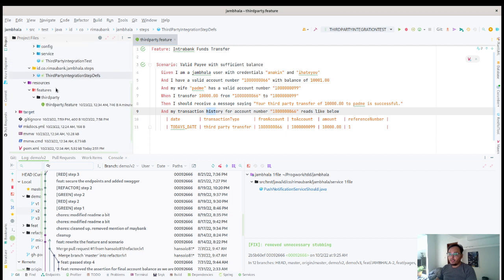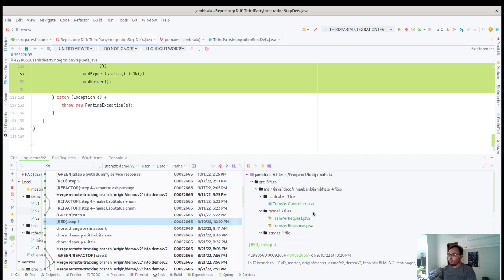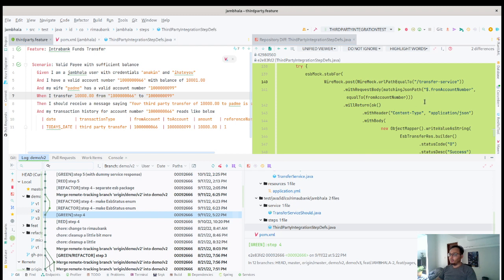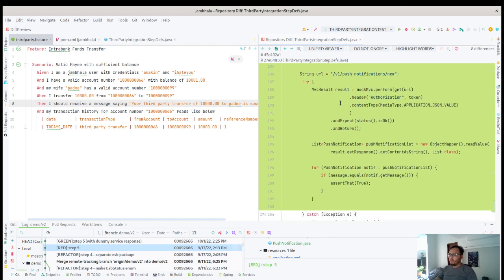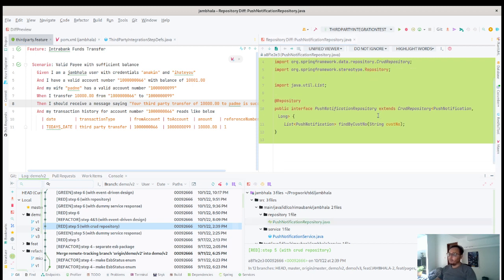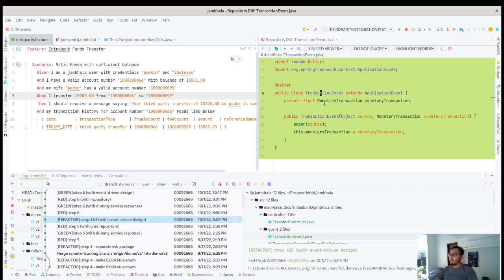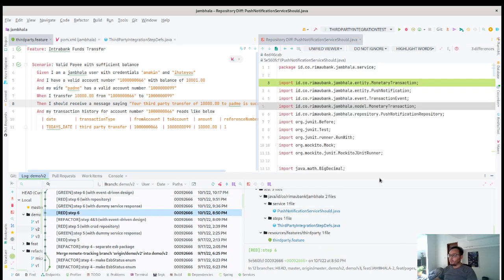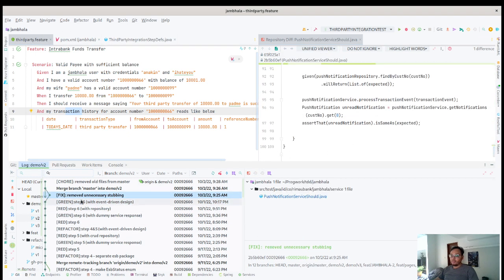Outside-In TDD with Banking Use Case Part 5 (Finale)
In this episode, we will look at
- how to mock keycloak dependency
- implementing event-driven design for step 4,5,6
- using cucumber datatable

Recap: (0:00)
KeycloakMock: (0:46)
Step 4: (2:20)
Step 5: (8:13)
How Step 5 ties back to Step 4: (12:35)
Event-Driven Design: (13:18)
Step 6 and DataTable: (17:20)
Closing: (20:21)